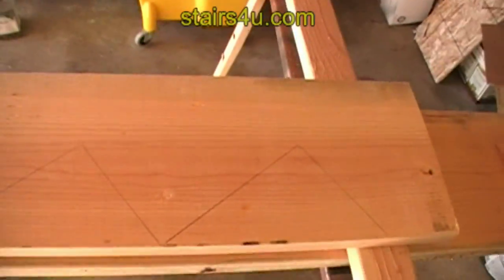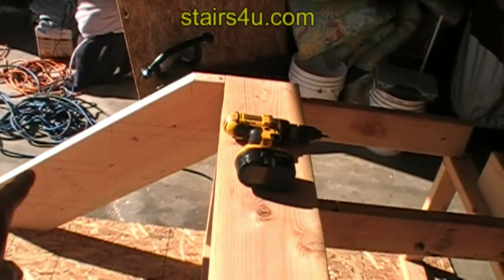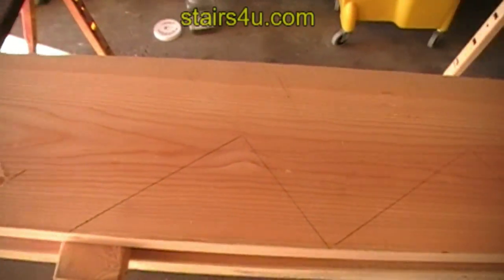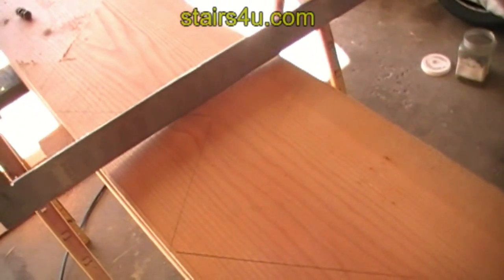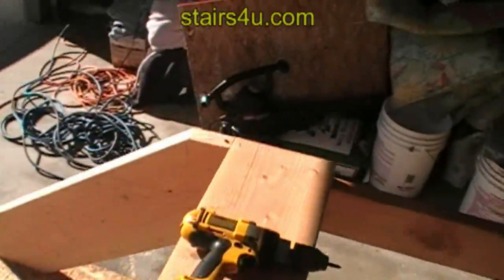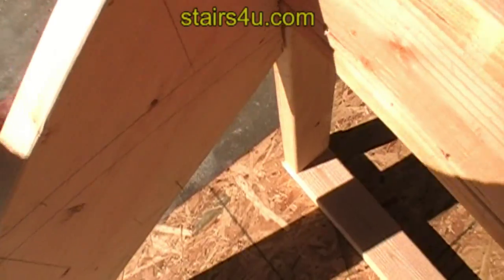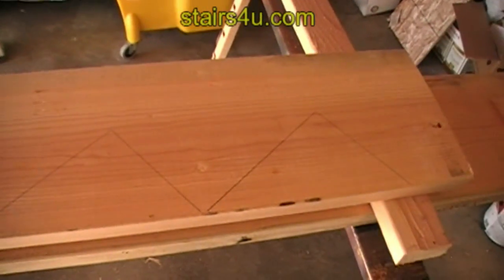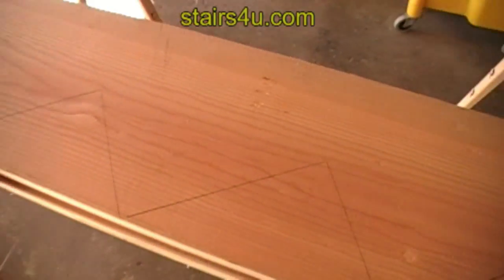Angle Bracket Stairway Right To Stringer Explanation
- Watch this video if you're interested in learning more about building stairs with brackets.